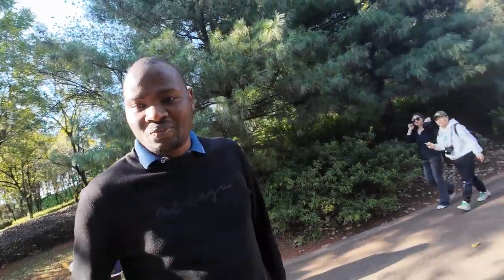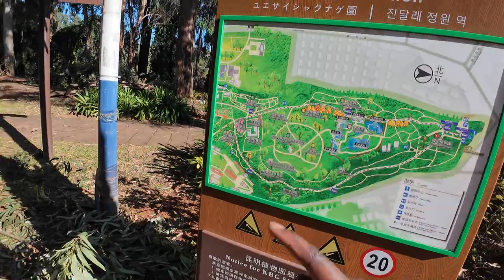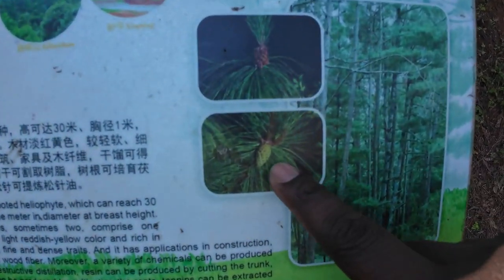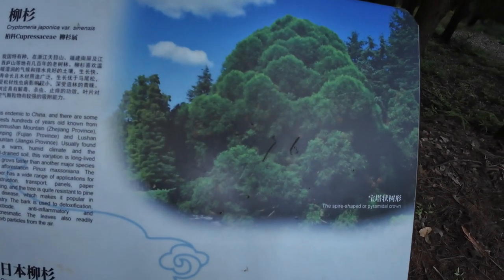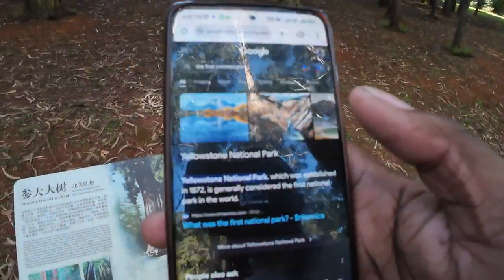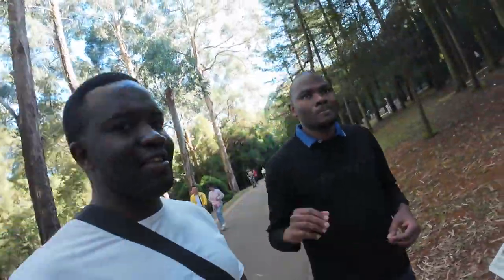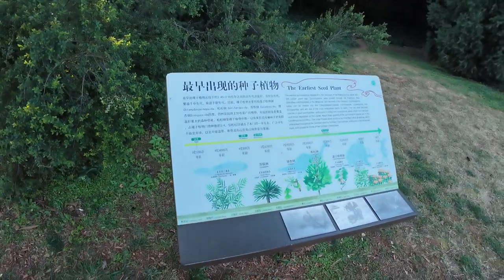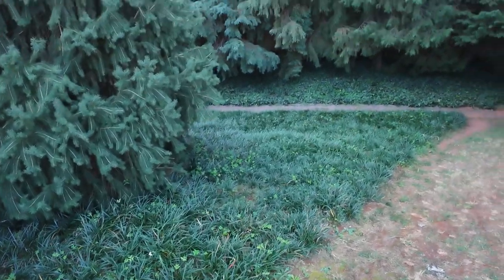A VISIT TO THE KUNMING INSTITUTE OF BOTANY BOTANICAL GARDEN-YUNAN, CHINA-PART 1